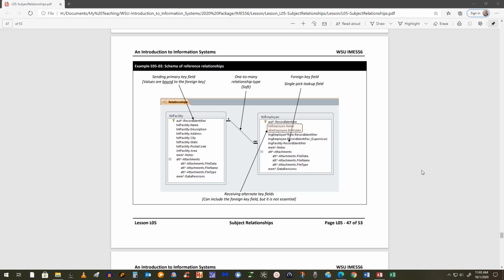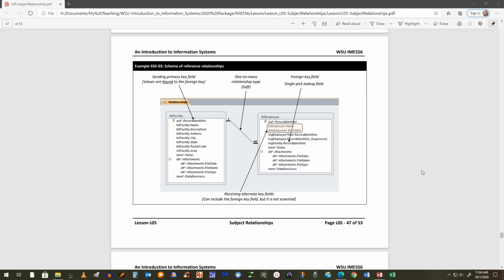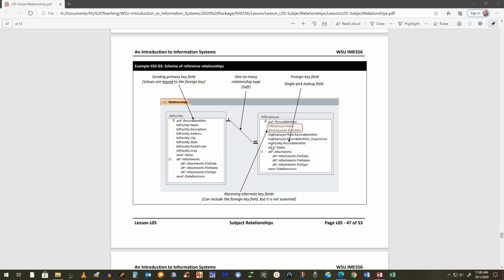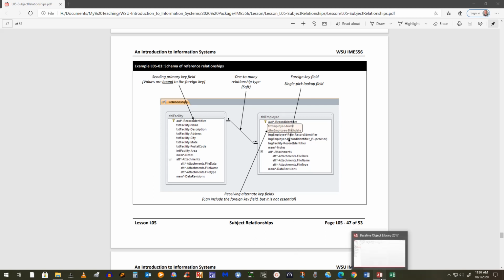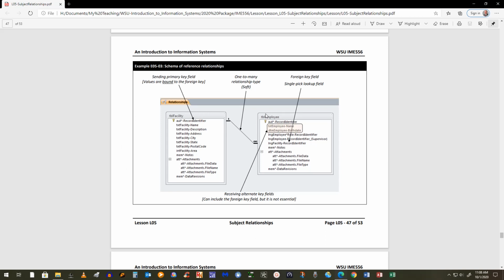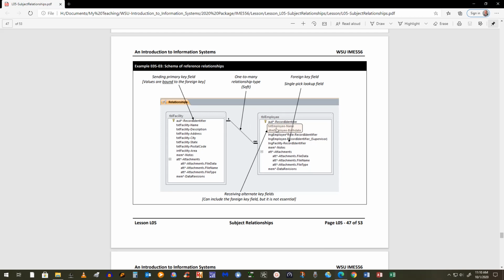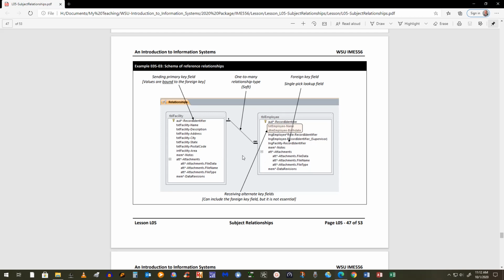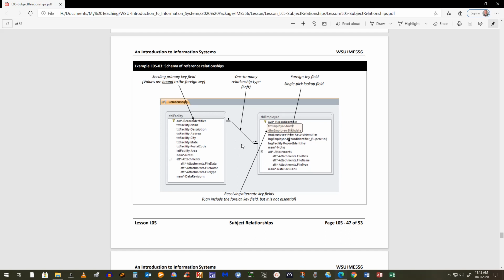L05-05-SubjectRelationships_ReferenceRelationship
In this video, the Reference Relationship is covered.  This relationship utilizes mechanics similar to a Supplemental Relationship.  It also use the BOL object SINGLE-PICK_REFERENCE to establish its foreign key field.